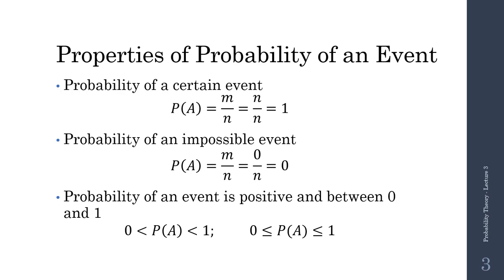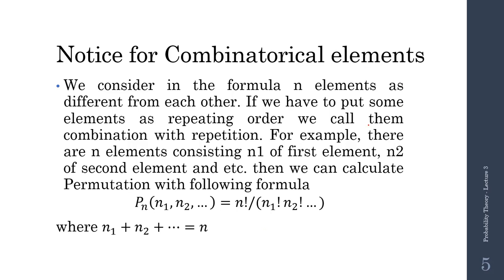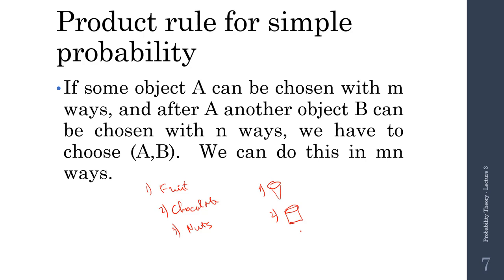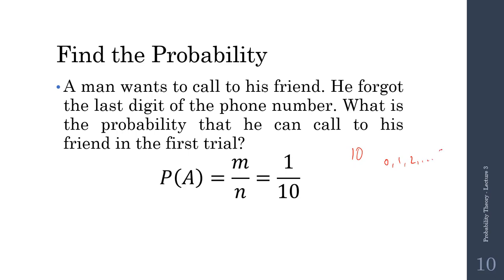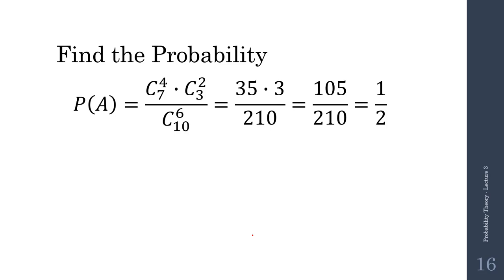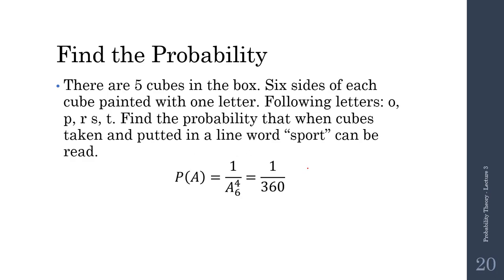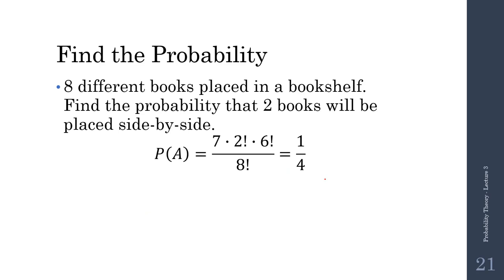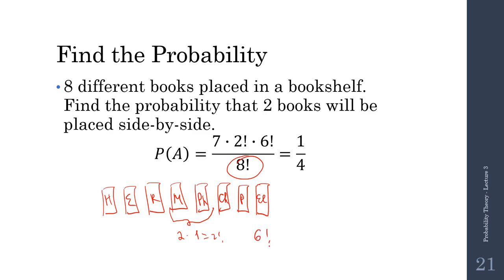Probability Theory - Properties of Probability Lecture 3